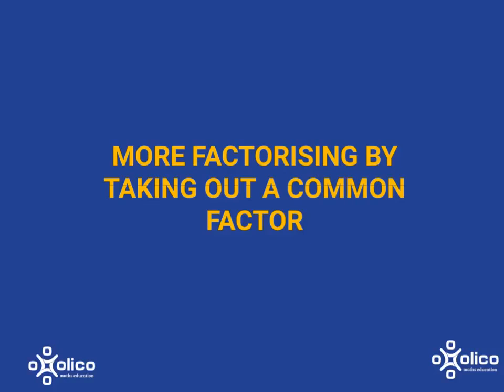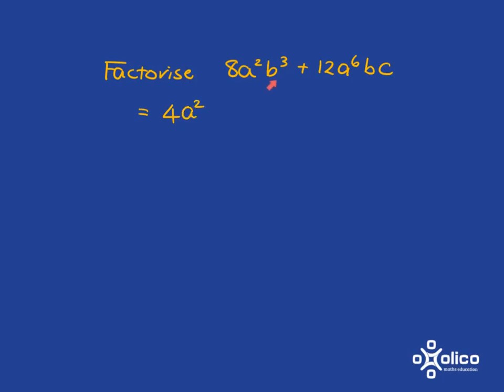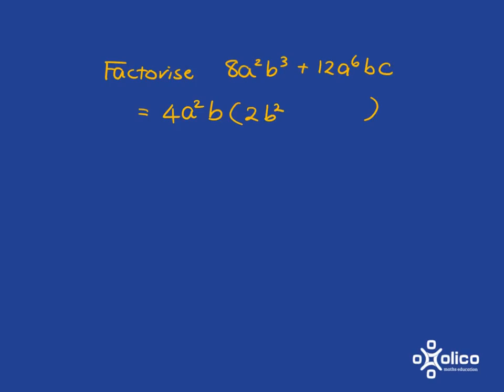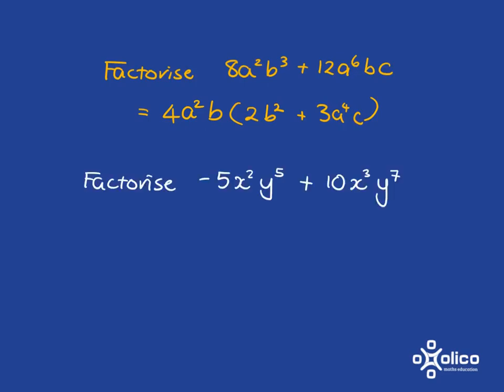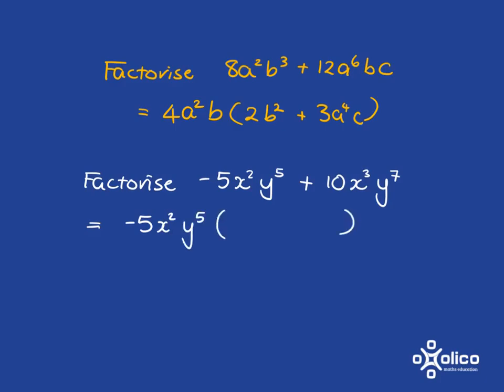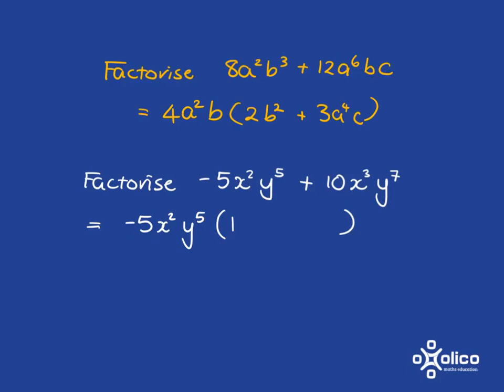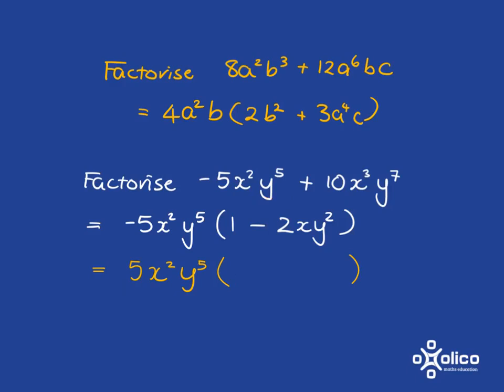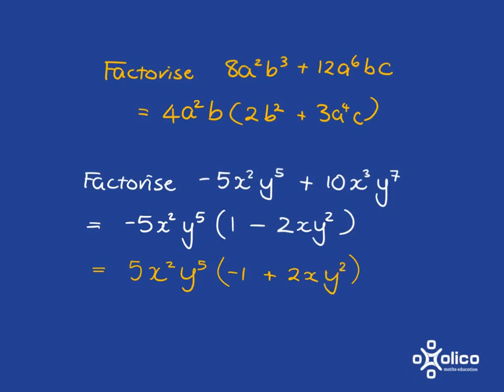Gr 9 Factorisation 1e: More Common Factors